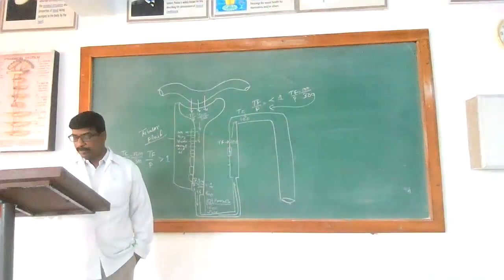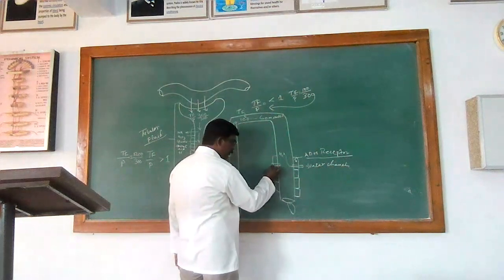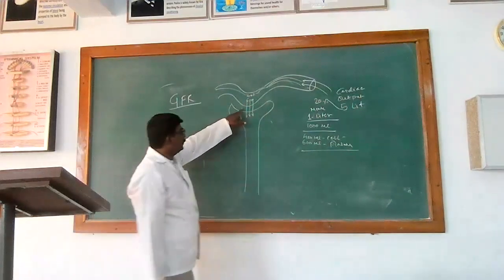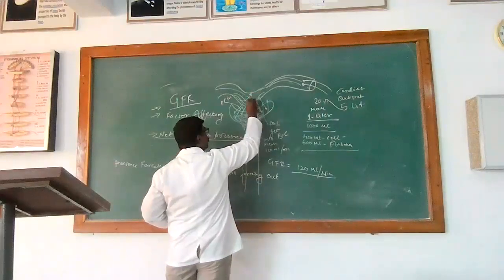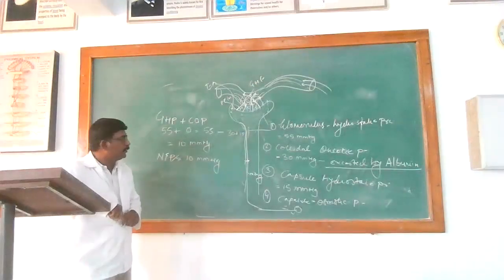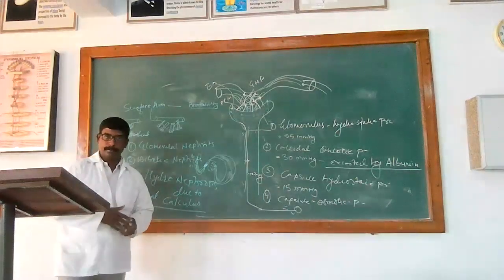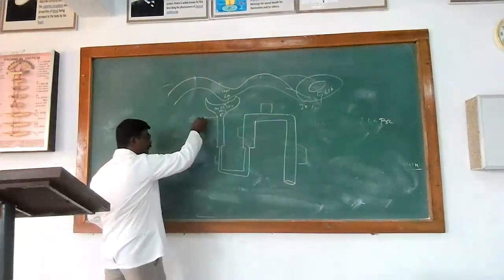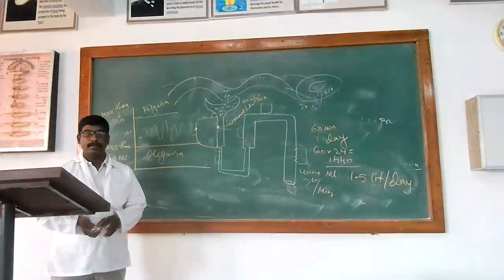GFR factors affecting it